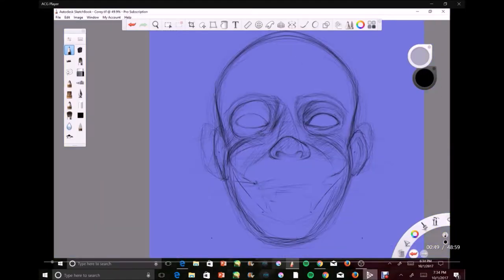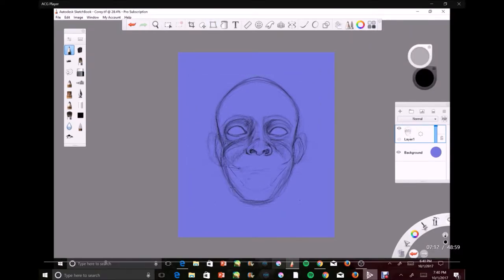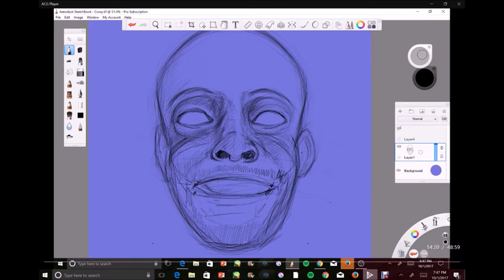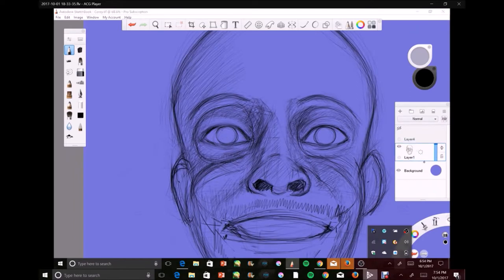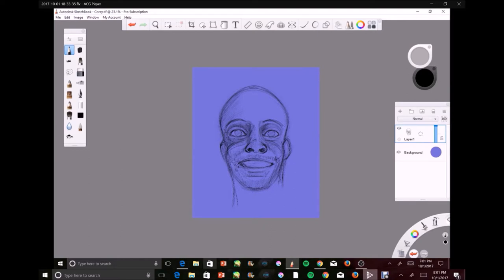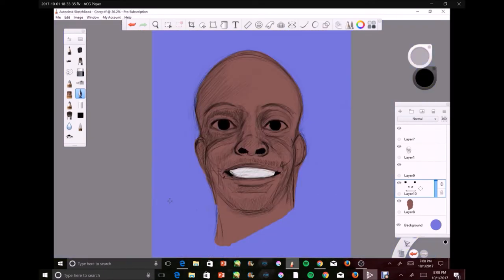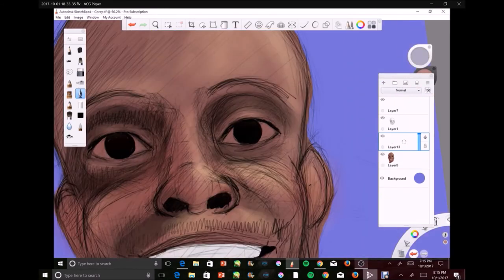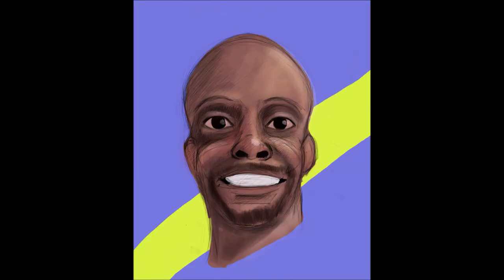INKTOBER dIgITAL vS TRadITiONAl (RANT) also tips and stuff|Autodesk Sketchbook Pro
My overall point is IT DFOESNT MATTER HAVE FUN LIKE WTF

Stay safe, be blessed, and BE EZ